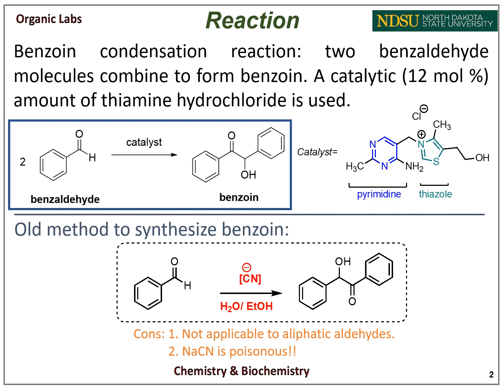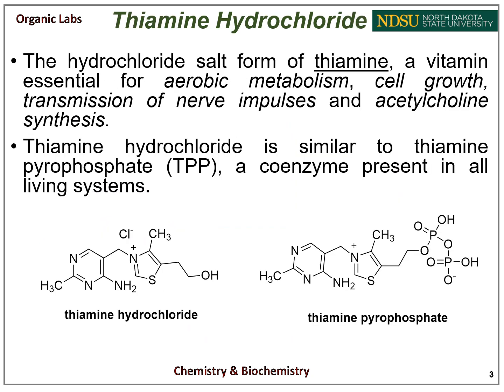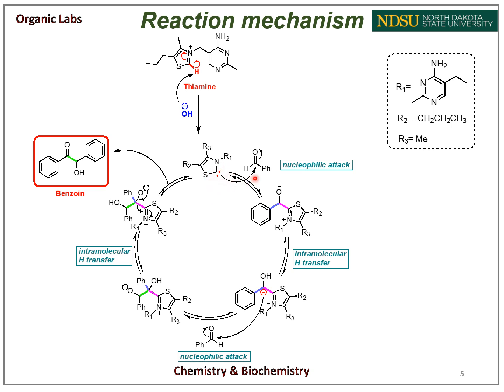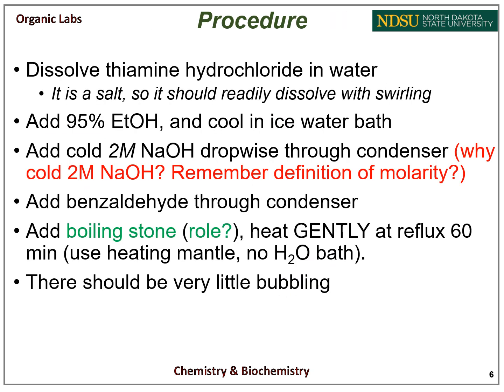Coenzyme synthesis of benzoin - Chem 342L